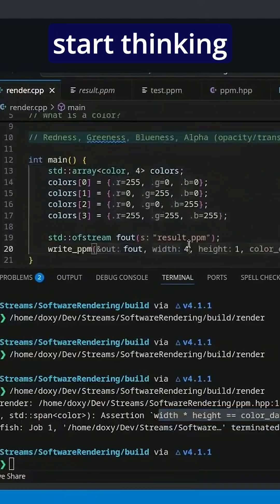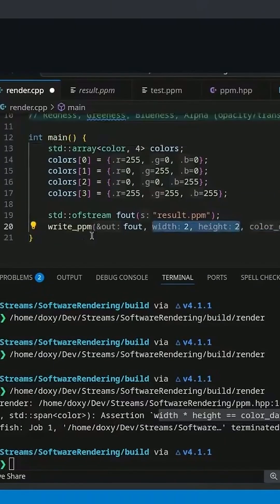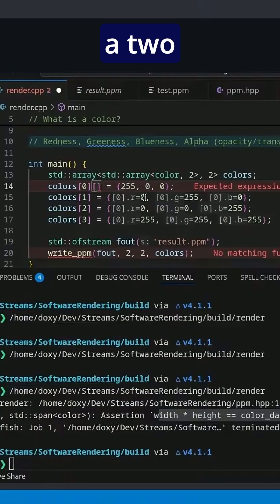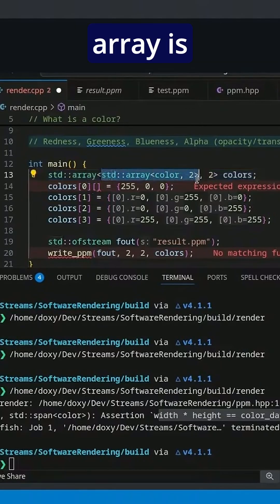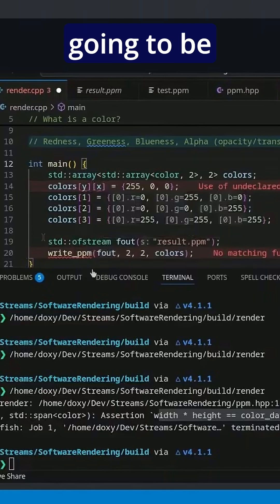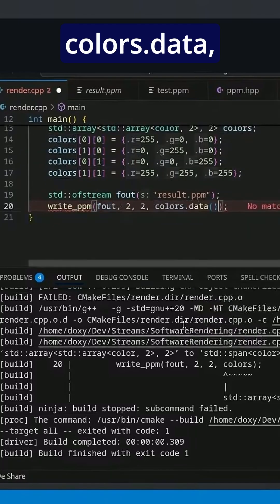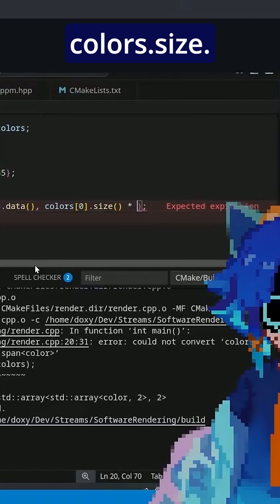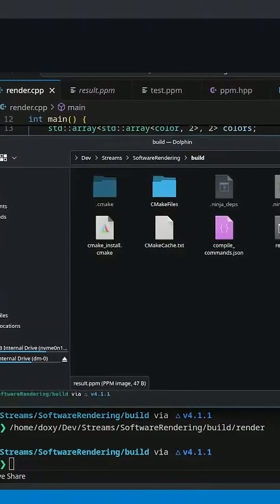2D Image Data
How to organize our image data in a 2D array instead of a flat array.